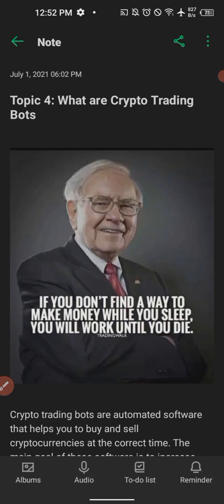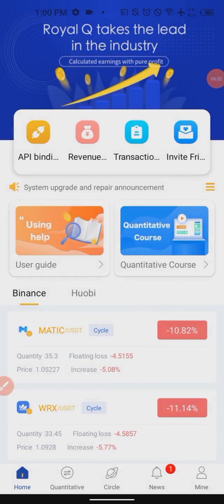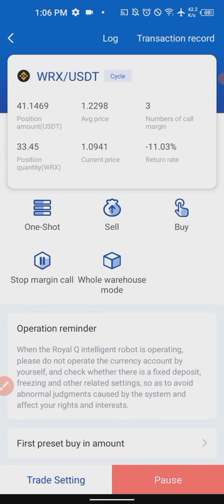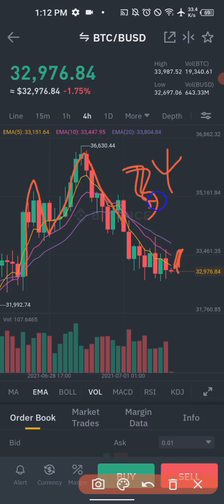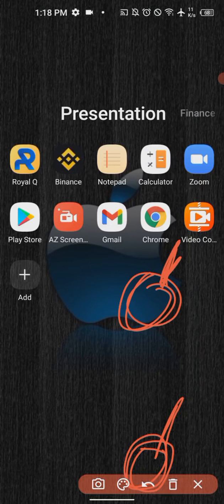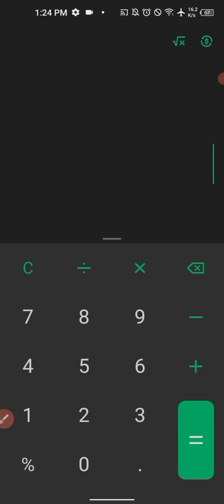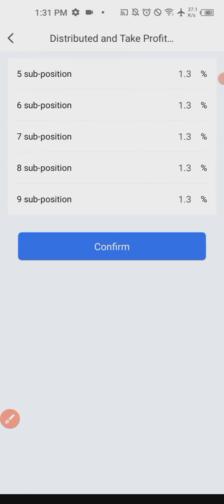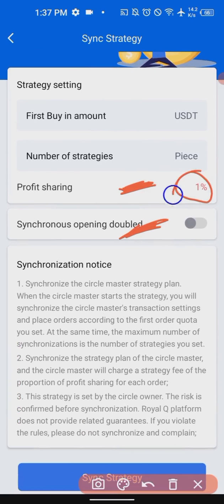ROYAL Q CRYPTOTRADING BOT EXPLAINED WITH SET UP⚙️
Stop Trading Cryptocurrency Manually.

Let this bot do the trading for you automatically.

Never take one person's opinion for financial guidance. There are multiple strategies and not all strategies fit all people.